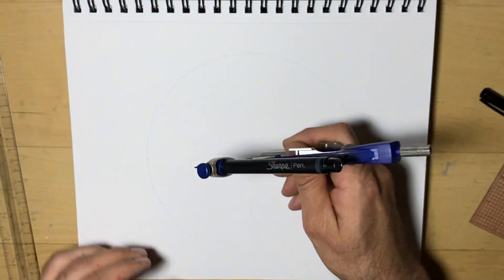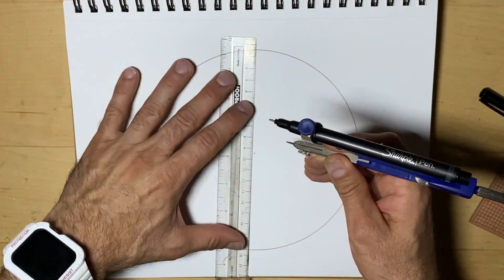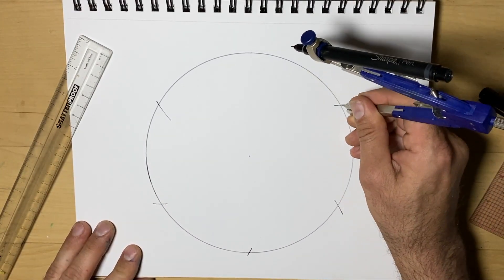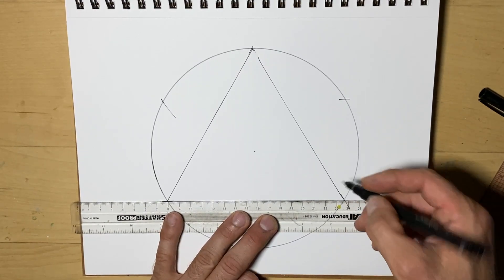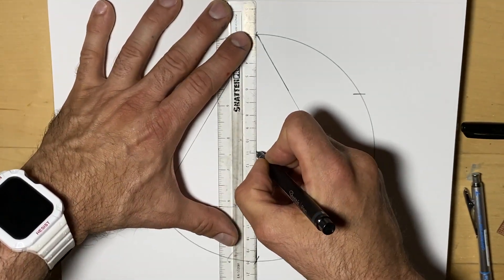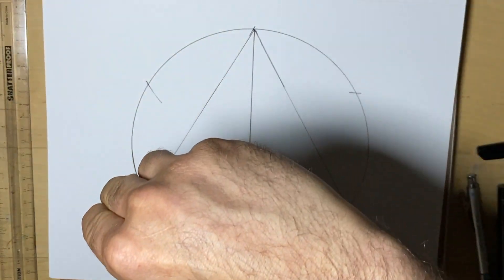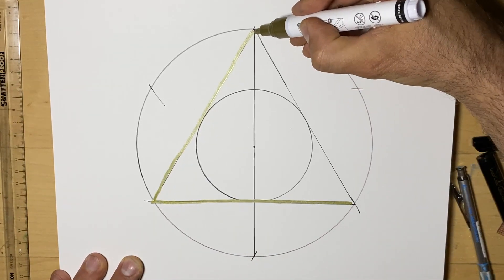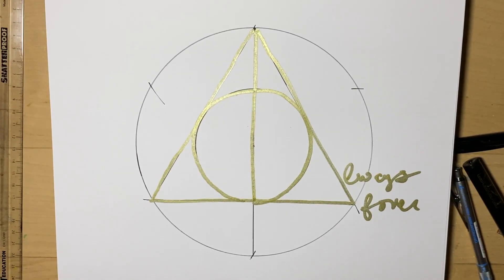Constructing the Deathly Hallows symbol from Harry Potter with Compass and Straight Edge